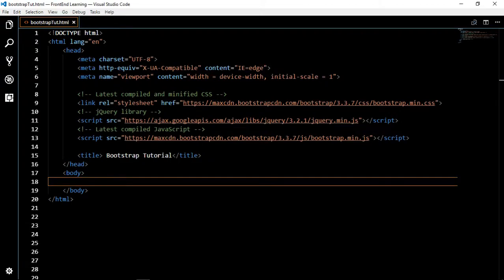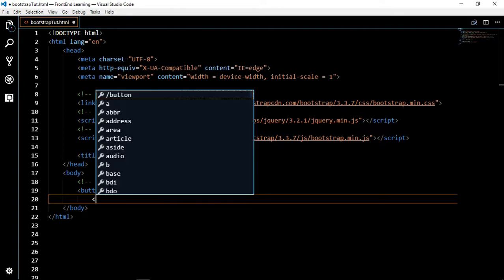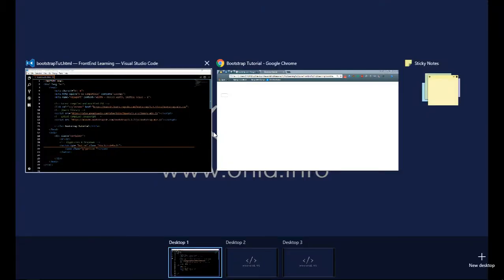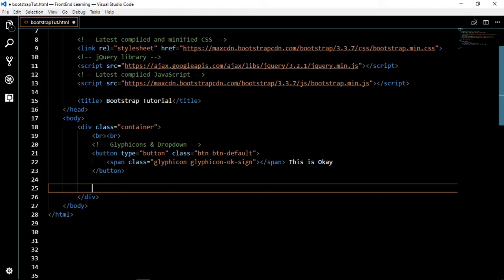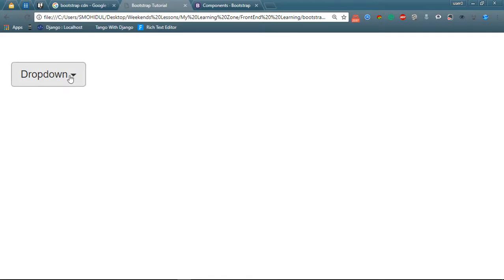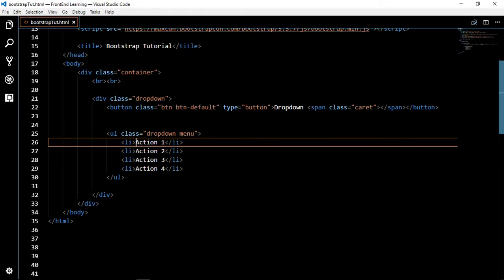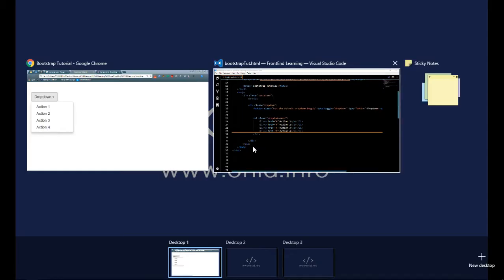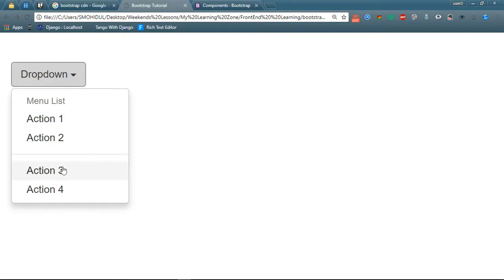Bootstrap Components #9: Glyphicons and Dropdown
In this video, we are going to learn about glyphicons and dropdown.

🔜 Next Tutorial:
🔙 Previous Tutorial:
💪 Difficulty: Beginner
❓ Pre-Requisite: None